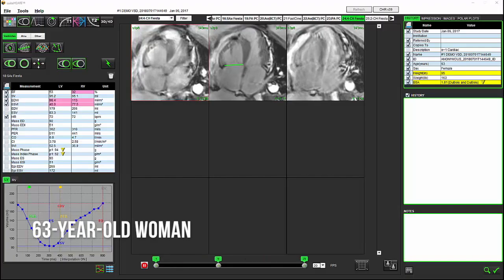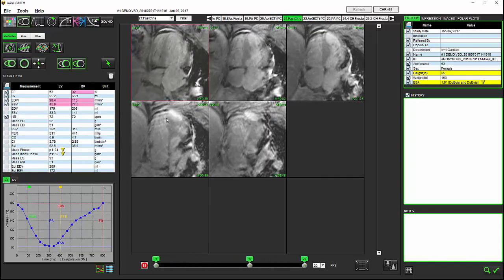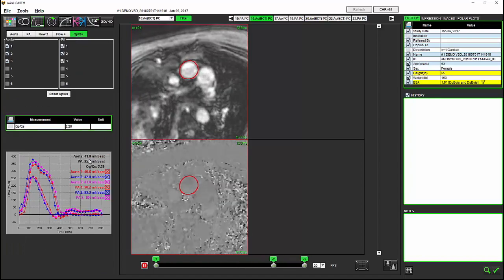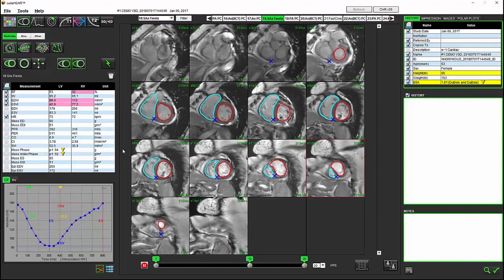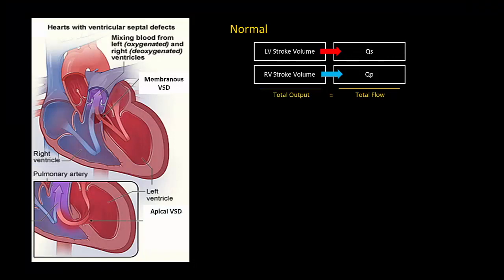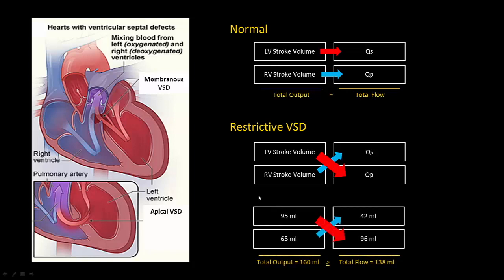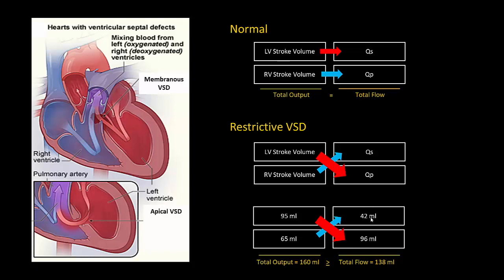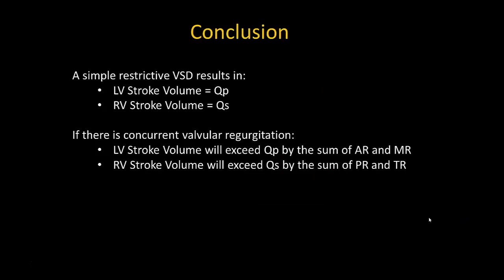Cardiac MR Case Study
63-year-old woman using suiteHEART software.